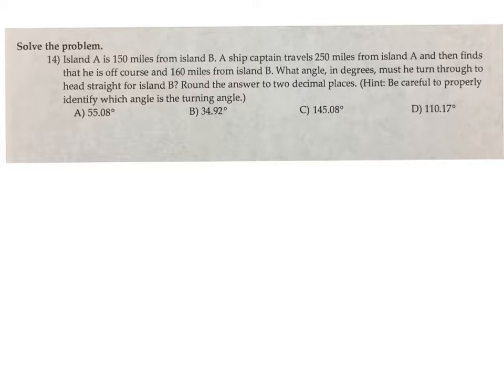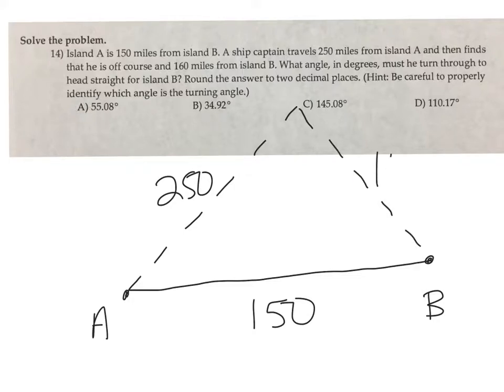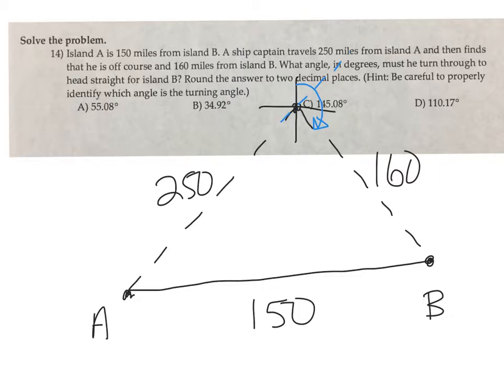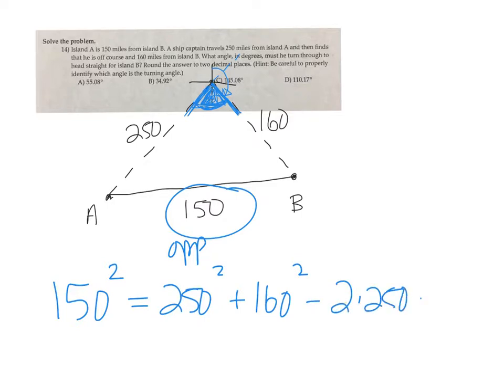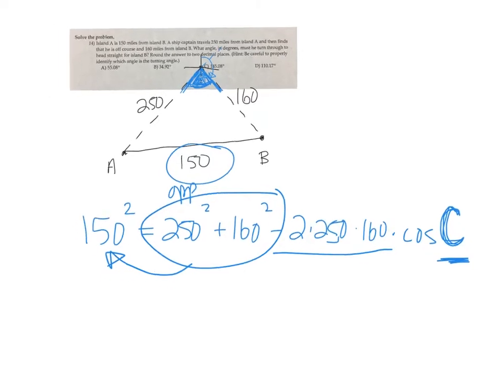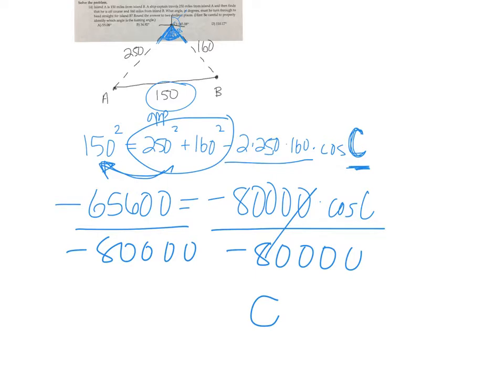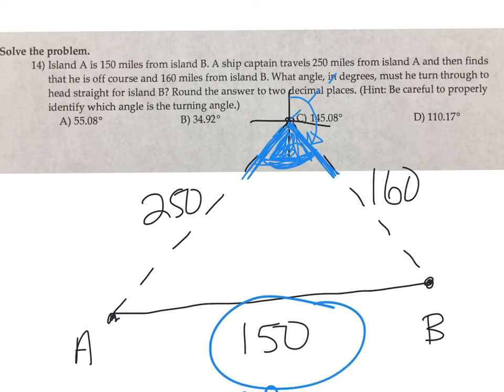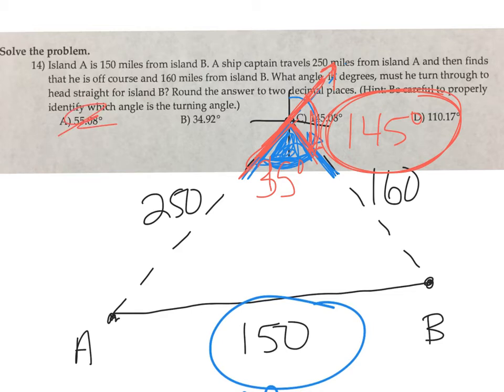Law of Sines review #14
Use the law of cosines to find the measure of an angle in order to solve the problem of an off course ship captain.